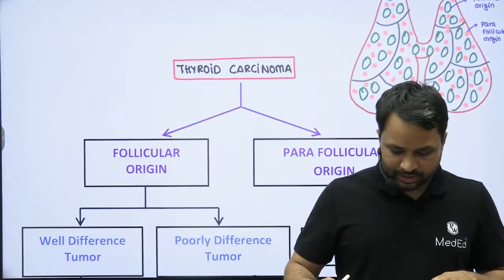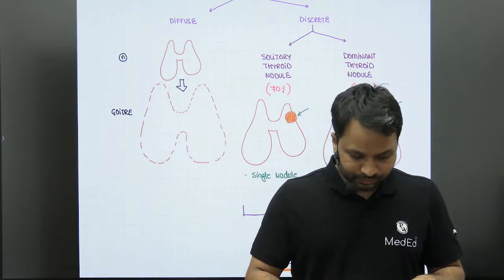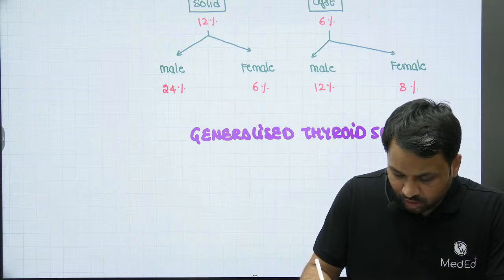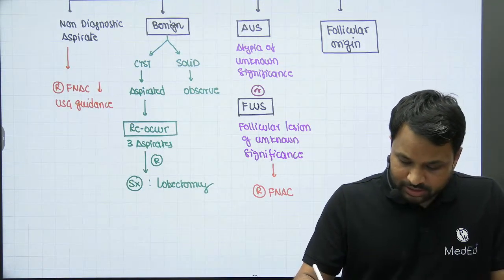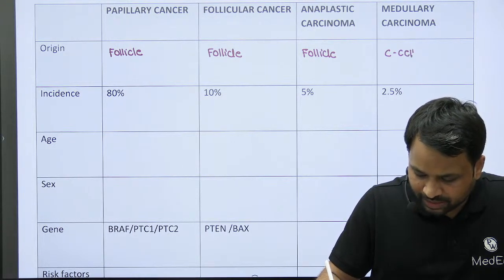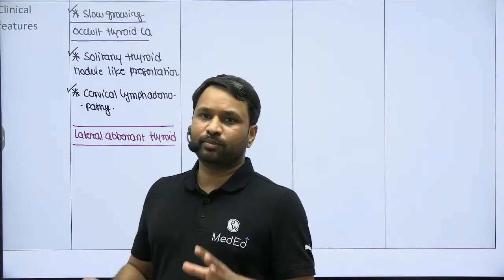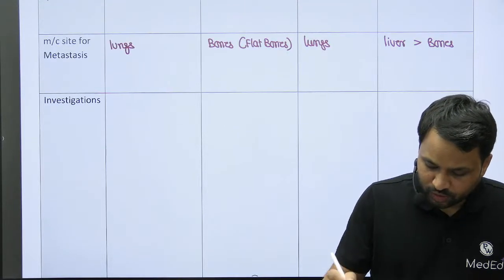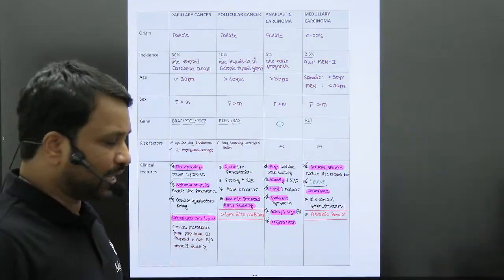Thyroid Cancer | Surgery | Bailey learned with Dr. Sandeep | PW MedEd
Dive into the surgical management of Thyroid Cancer with expert insights from Dr. Sandeep. 🩺 This session covers key concepts from Bailey & Love's Surgery, focusing on thyroidectomy techniques, case discussions, and post-surgical care. Perfect for medical students and professionals looking to deepen their understanding of thyroid cancer treatment.